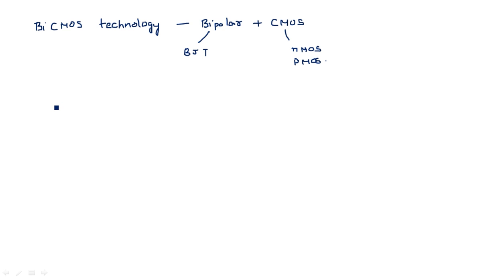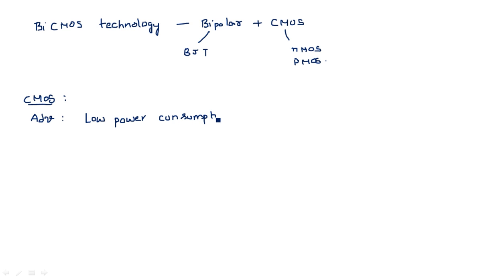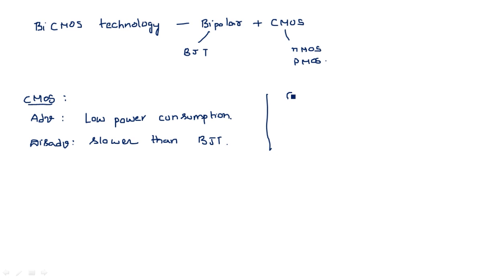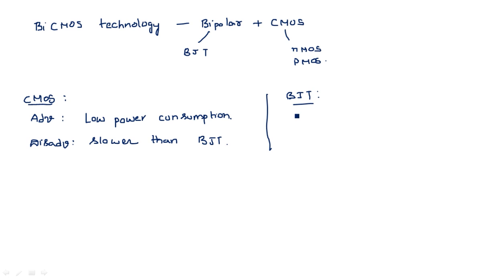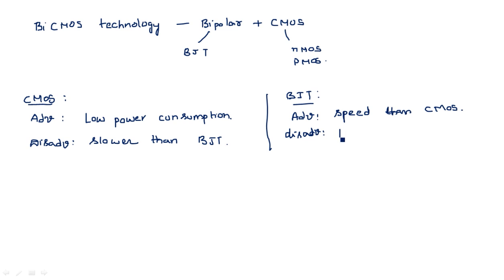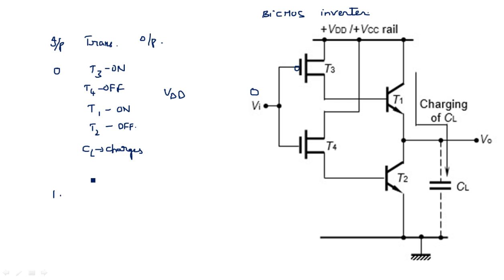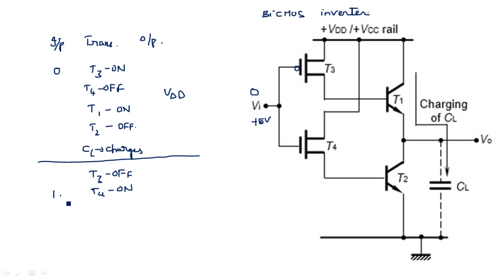BiCMOS inverter | Circuit Diagram | BiPolar + CMOS | VLSI | Lec-21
VLSI
BiCMOS inverter : BiPolar + CMOS
Circuit Diagram